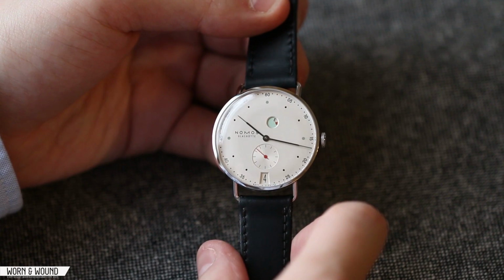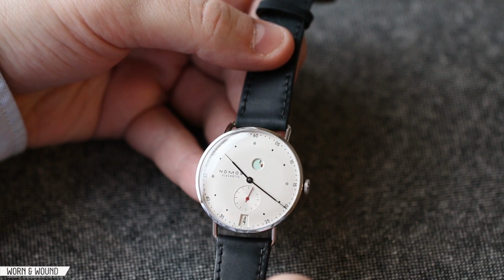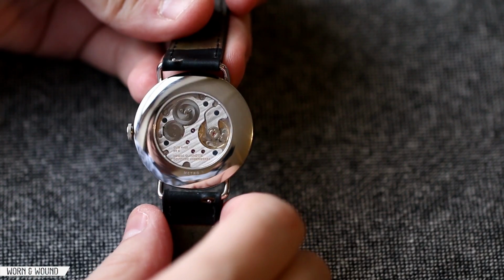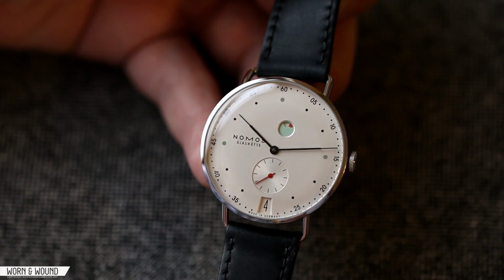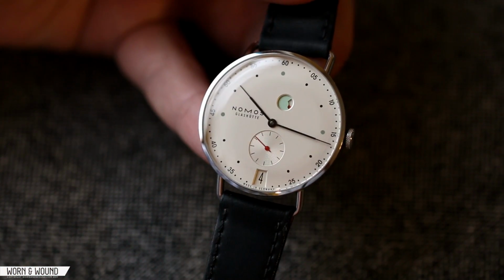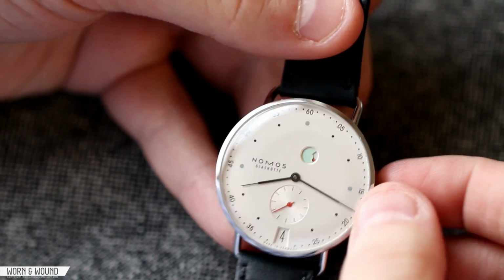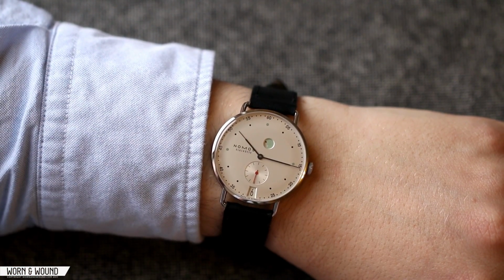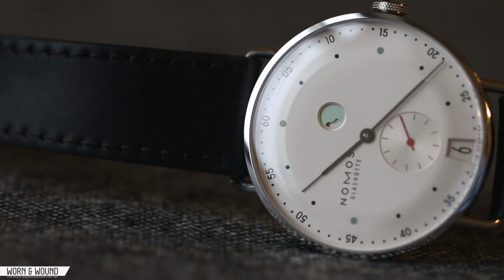WORN&WOUND: NOMOS METRO REVIEW